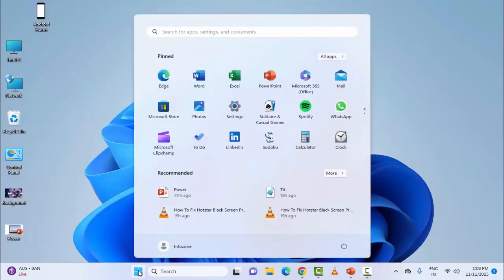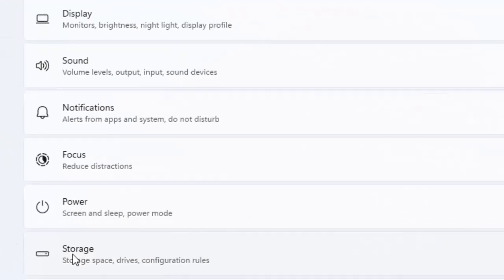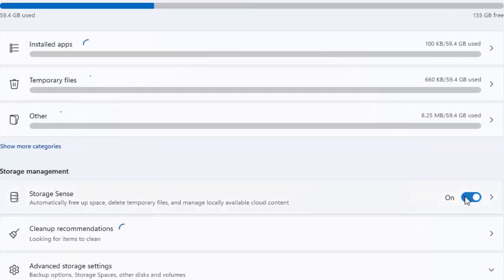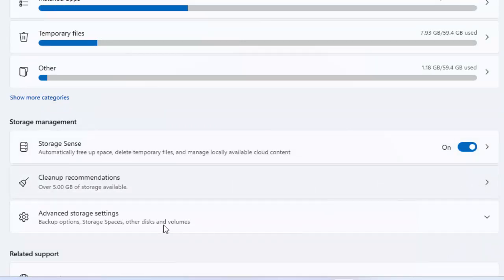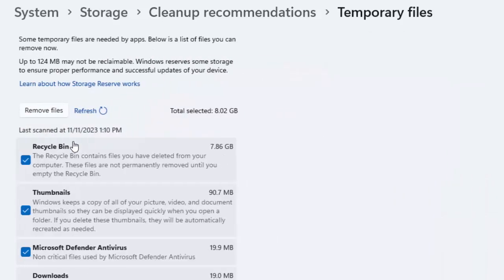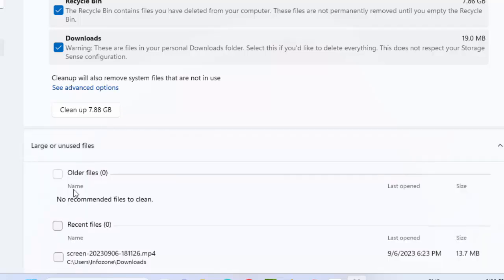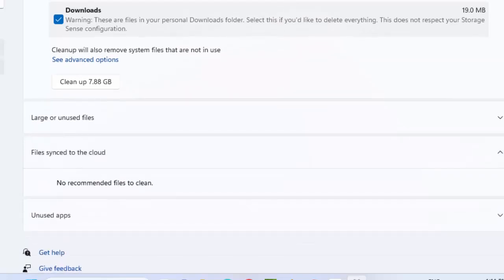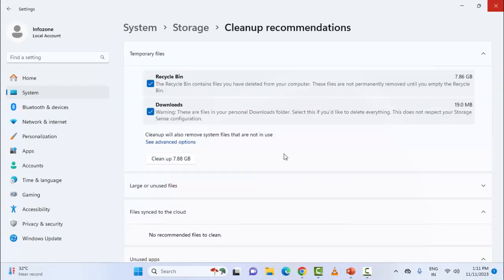How To Fix Auto Delete Old Files On Windows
In this tutorial I will show you, How To Fix Auto Delete Old Files On Windows